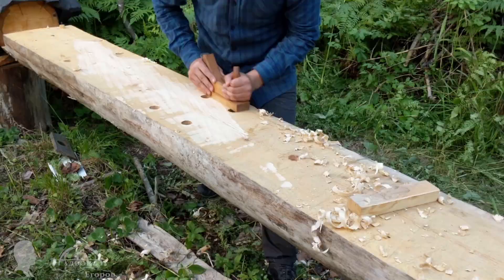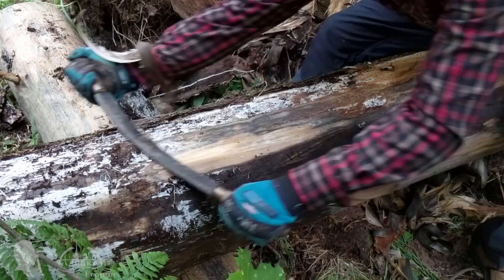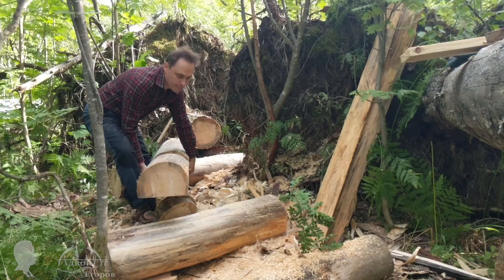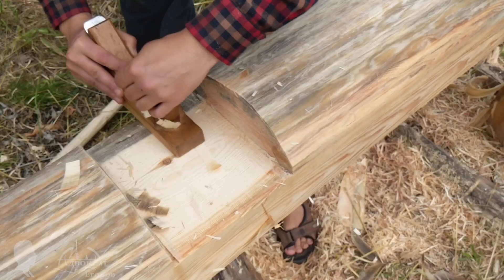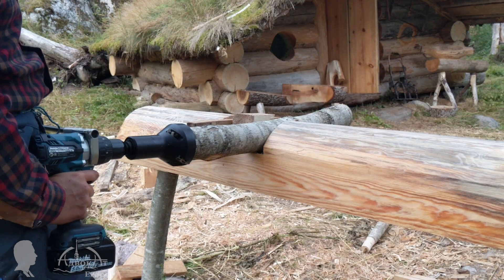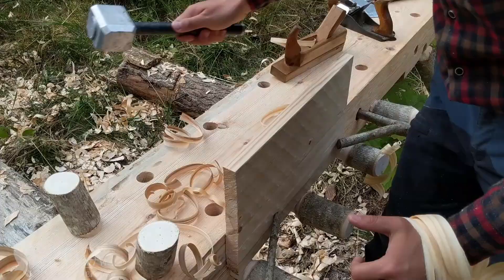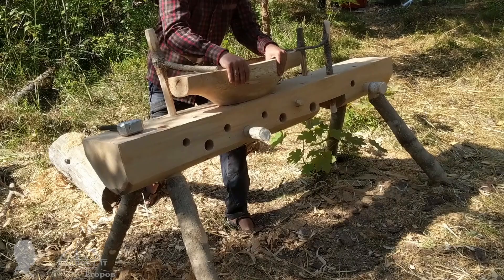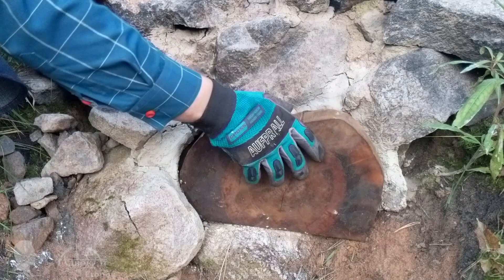Making a Topsy-Turvy Workbench from a Log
This video continues the story of the accomplished projects and bushcraft activities during the last summer vacation spent at my log cabin camp. In the previous episode , I've shown my on-site preparations which were necessary for beginning the main summer project of making a wooden waterwheel and a waterwheel-powered mill.
01 episode (1 season) 2014
02 episode (1 season) 2014
03 episode - ​ (1 season) 2014 (not translated)

1 episode - ​​ (2 season) 2015

2 episode - ​ (2 season) 2015

3 episode -​ (3 season) 2016

4 episode -​ (3 season) 2016

5 episode - ​ (4 season) 2017

6 episode - ​ (4 season) 2017

7 episode - ​ (5 season) 2018

8 episode (6 season) 2019

9 episode - ​ (6 season) 2019

10 episode- ​ (6 season) 2019